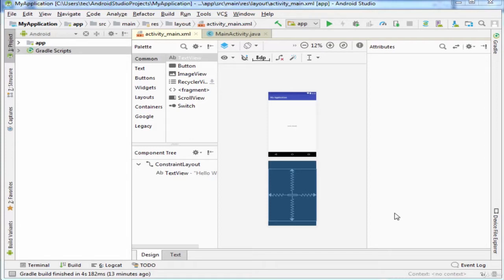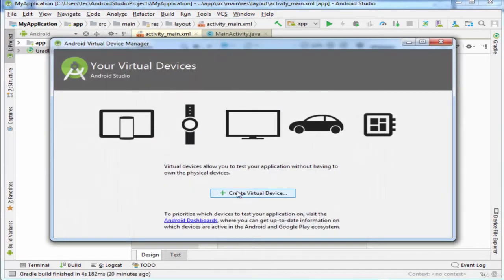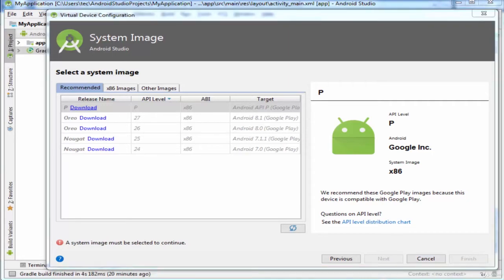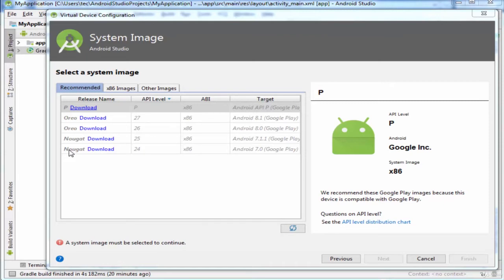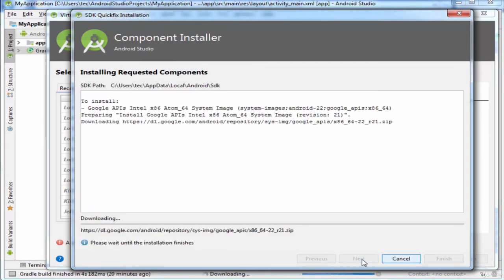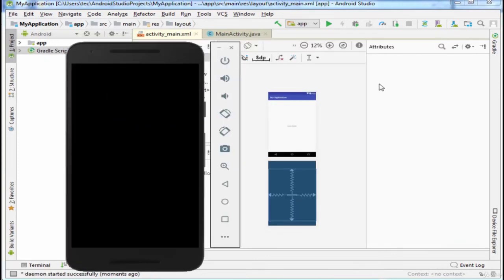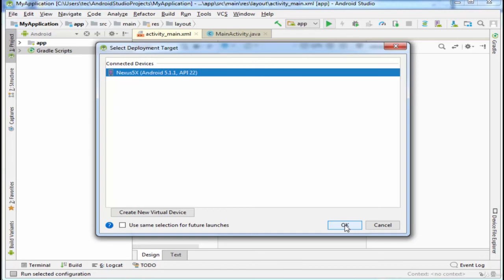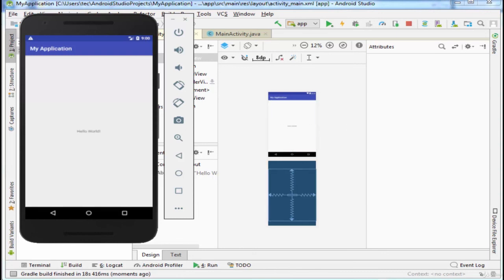4 Downloading system images and creating android virtual device